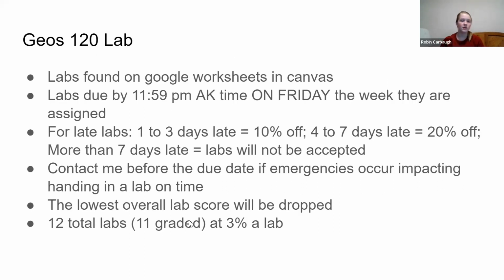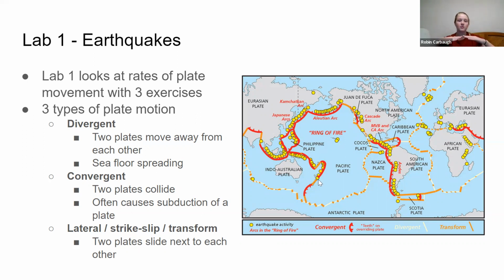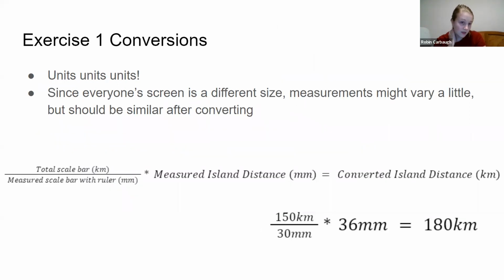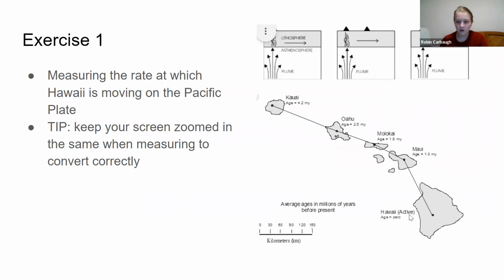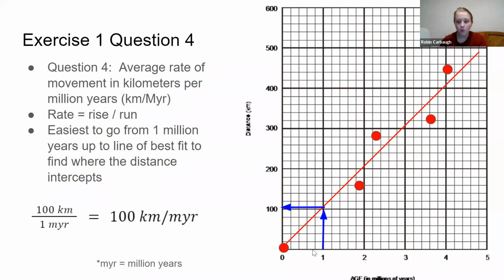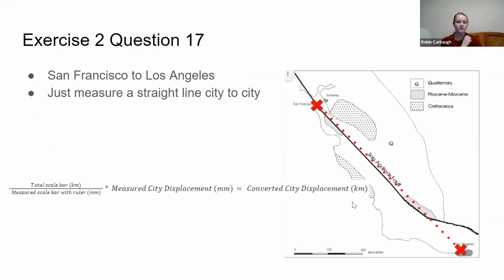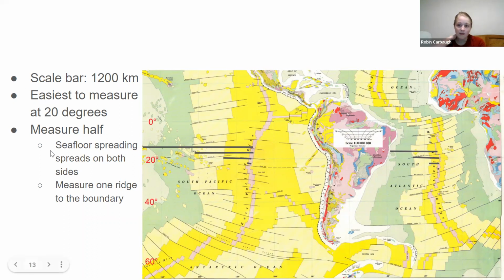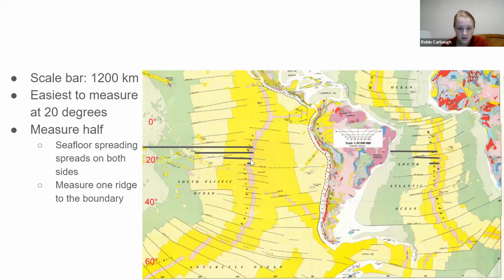Geos 120 Lab 1 Recording